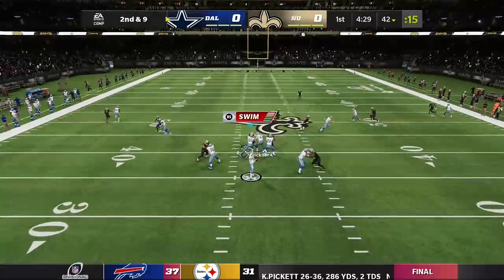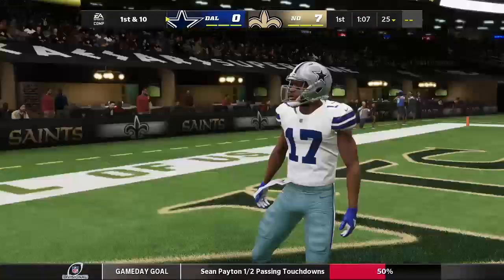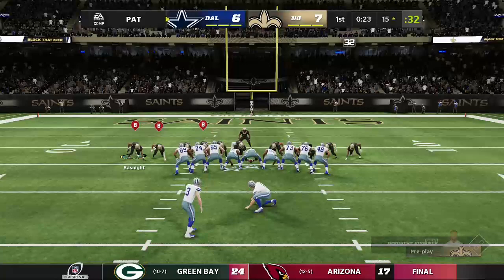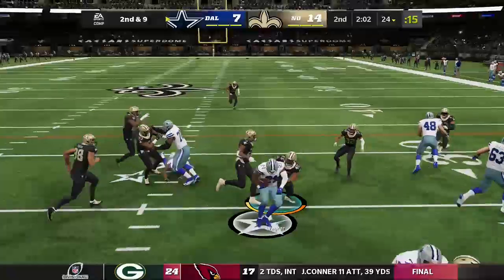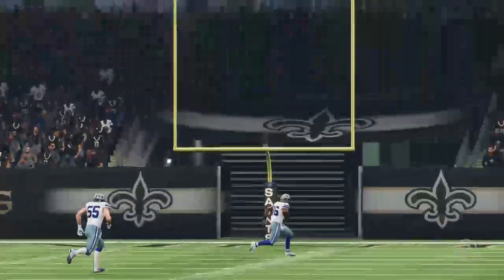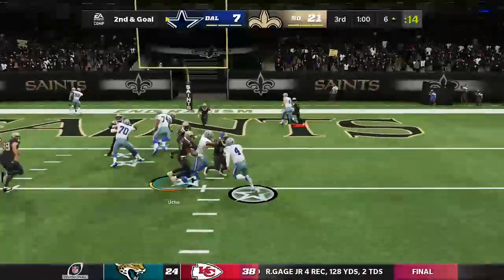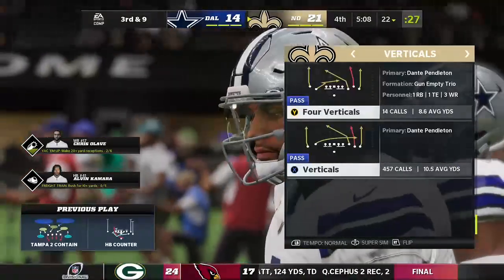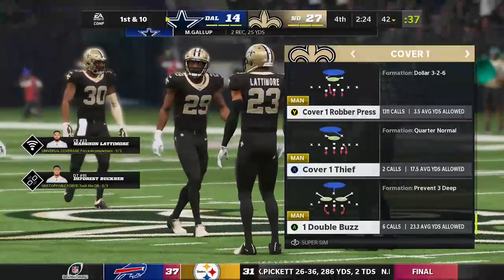Saints year 4 superstar everything